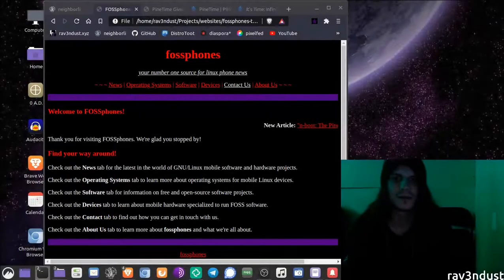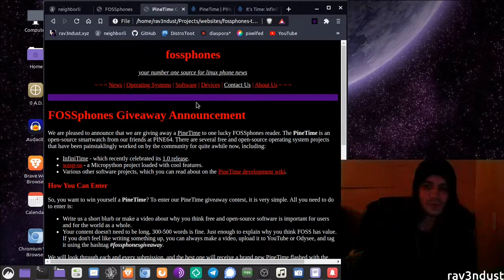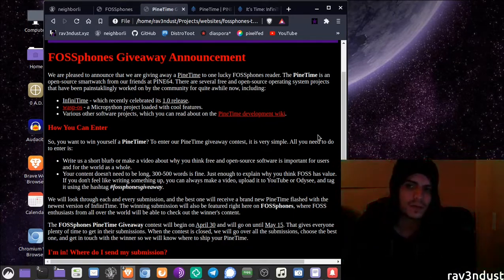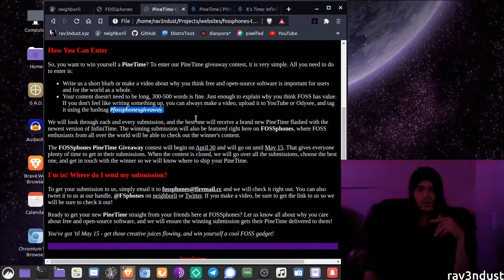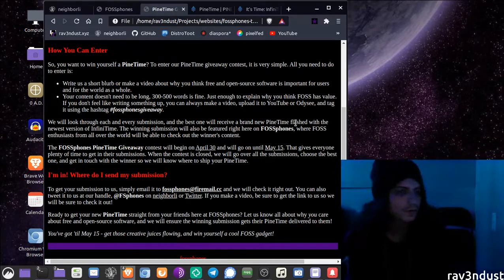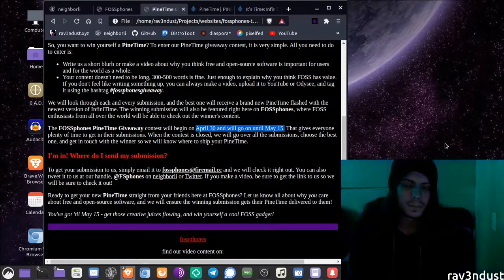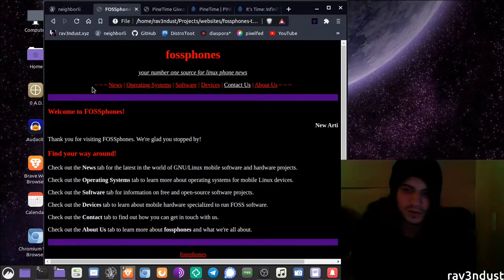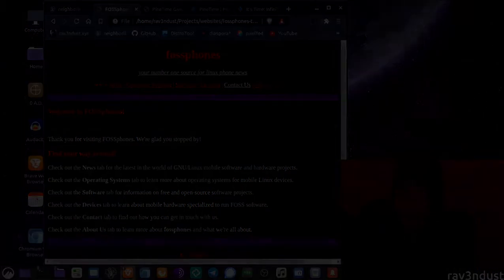fossphones.com | FOSSphones PineTime Giveaway! | details and more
I have finally had time to catch up on some work with my site, fossphones.com, which is dedicated to spreading the word about mobile GNU/Linux software and hardware.

One of my favorite gadgets these days is my PineTime, the affordable FOSS smartwatch from Pine64. I have an extra on hand, and want to give it away to one lucky person to celebrate the new release of a sealed and more end-user ready PineTime, and the wider FOSS community at large. Watch this video to learn more about the giveaway and how you can enter to win your own PineTime!

The winner will receive a sealed PineTime flashed with the newest InfiniTime v1.0. The giveaway begins on April 30 and will go on until May 15. The winner will be announced shortly afterwards.

 are completely unaffiliated with Pine64. This is a giveaway of my own device that I purchased. I am, of course, a huge fan of Pine64 and the work they are doing in furthering the mission of affordable mobile GNU/Linux devices and wearables for everyone.

Check it out, share it around, and learn how you can get a PineTime of your own in this giveaway! FOSSphones is happy to continue to do our part to share the news about mobile GNU/Linux and free and open source software in general.